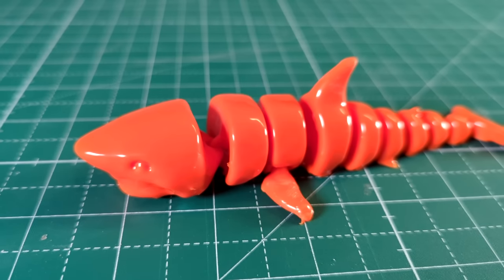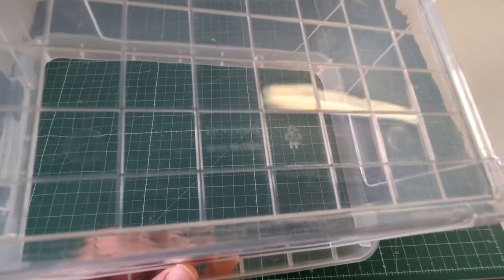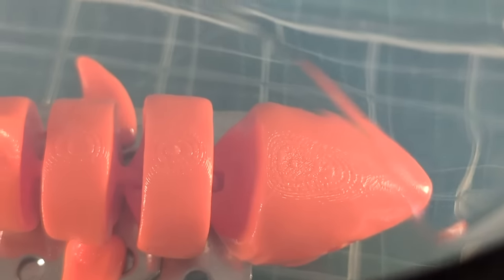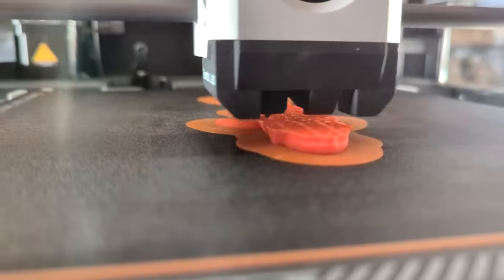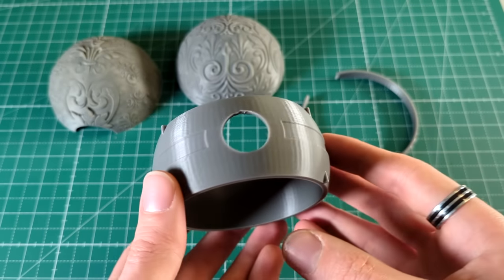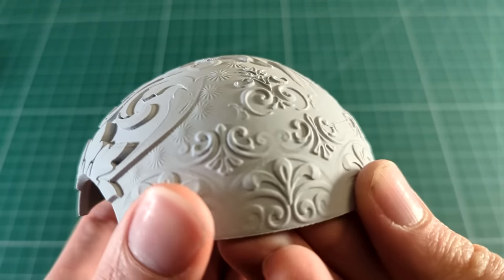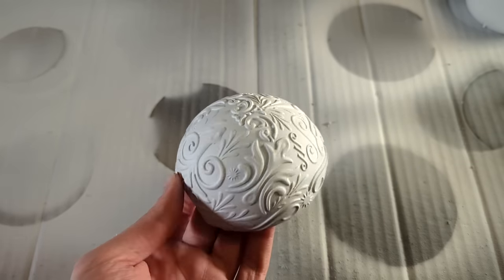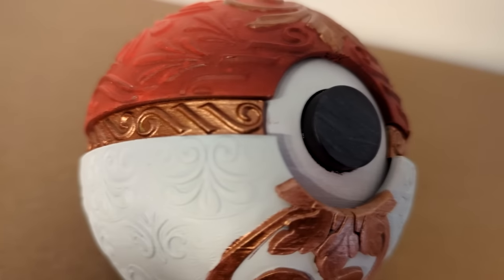How to Smooth 3D Prints Properly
In this video, I will show you how to smooth 3D prints properly, including ABS and PLA prints.

Spray-on Spatula:

PVB filament (Polysmooth):

Epoxy Resin coating for smoothing 3D prints: